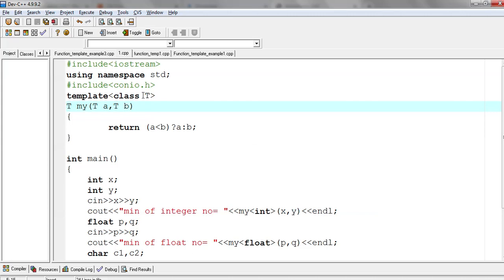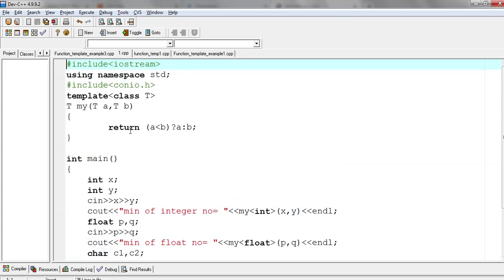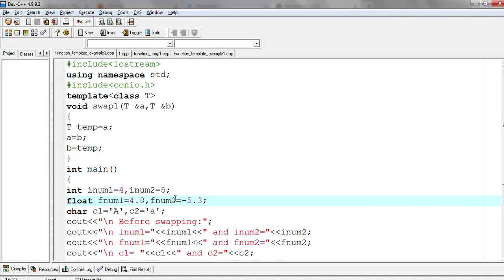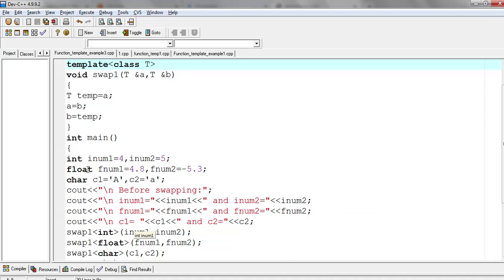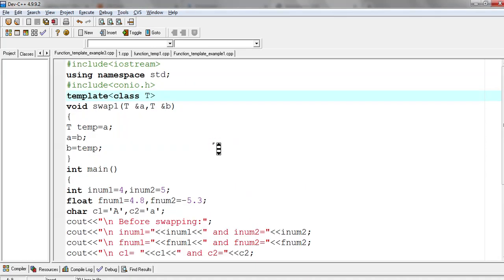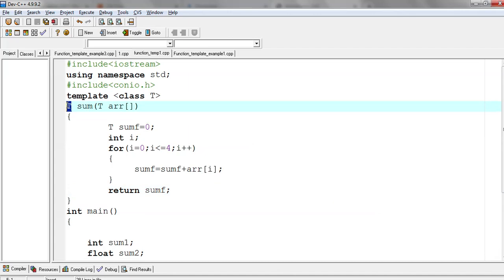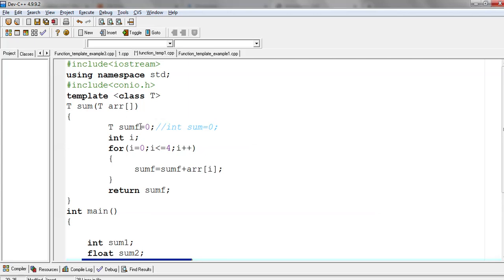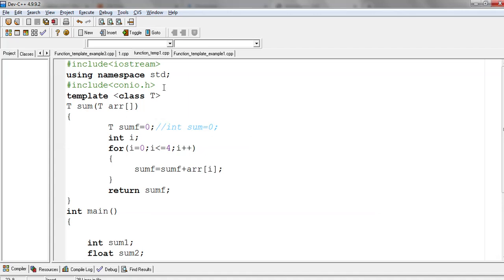2 function template examples